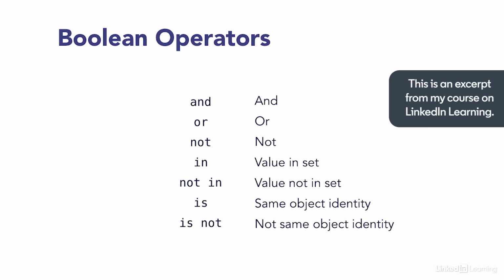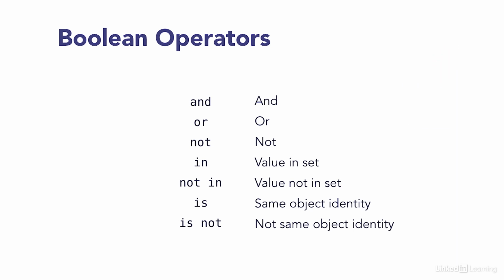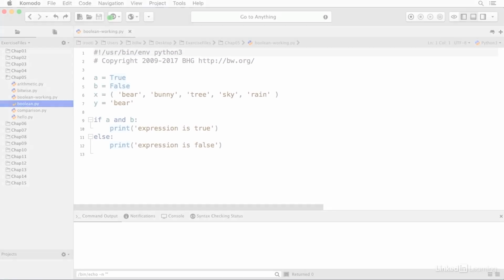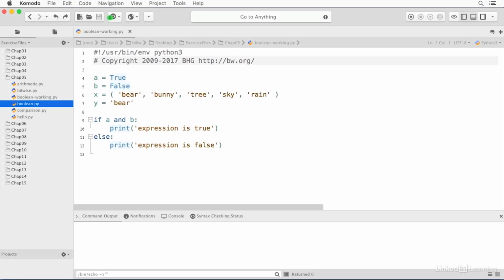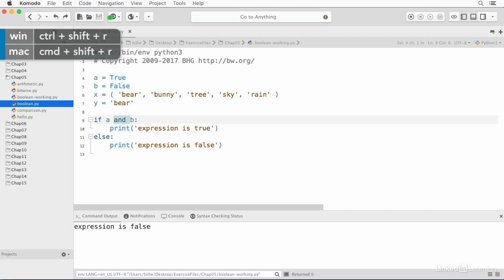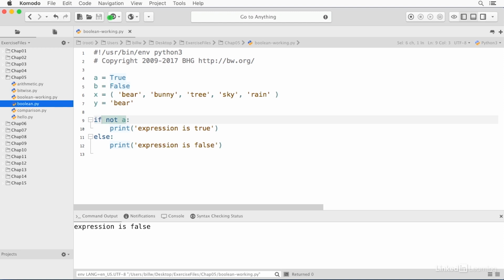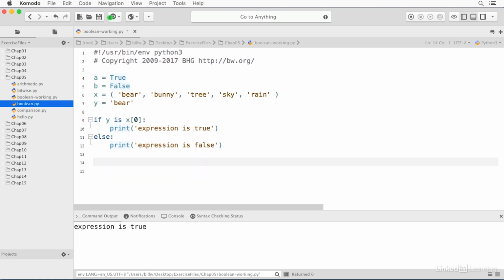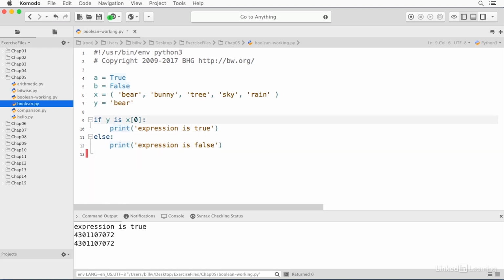Python Tutorial - Exploring BOOLEAN OPERATORS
Discover Python's boolean operators and learn how they work. Explore more Python courses and advance your skills on LinkedIn Learning:

This is an excerpt from "Python Essential Training," a course on LinkedIn Learning taught by Bill Weinman. Bill is a tech advocate, entrepreneur, and expert in programming languages such as C++ and Python.